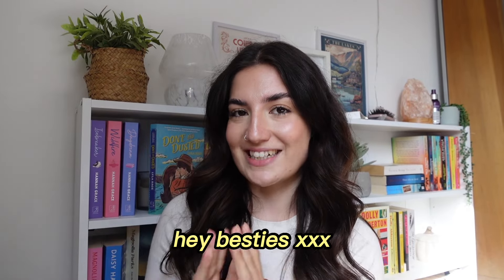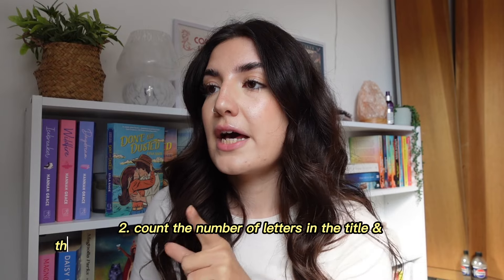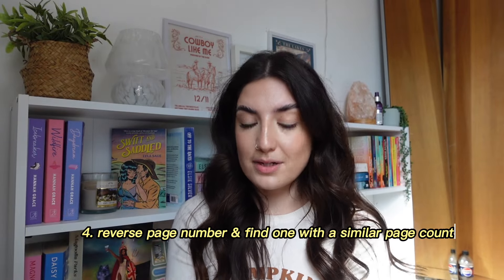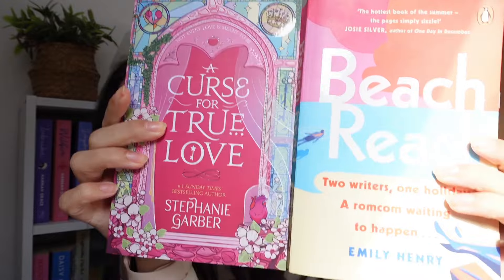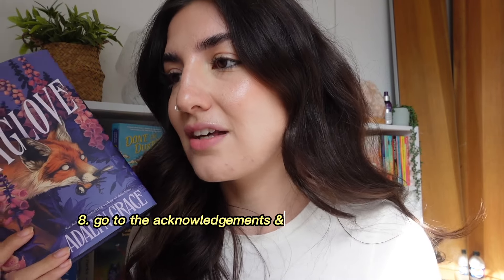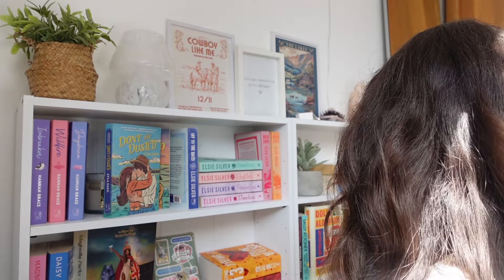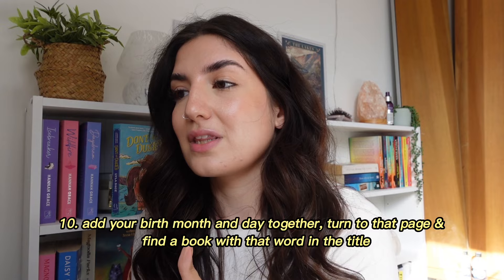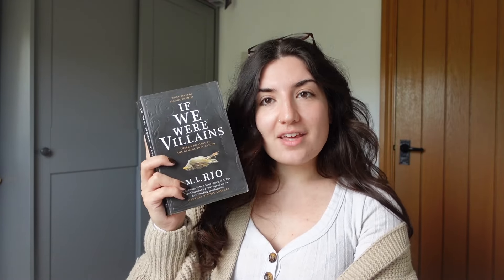bookshelf scavenger hunt 📖🔍 *spoiler free reading vlog* 💌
HOW I FILM MY VIDEOS:

editing: capcut for Mac

Charlotte xoxo